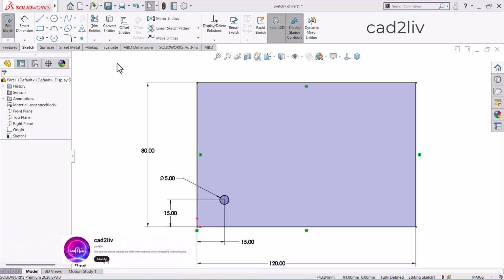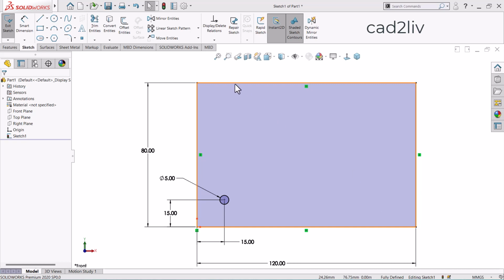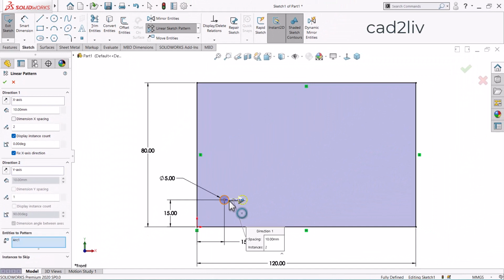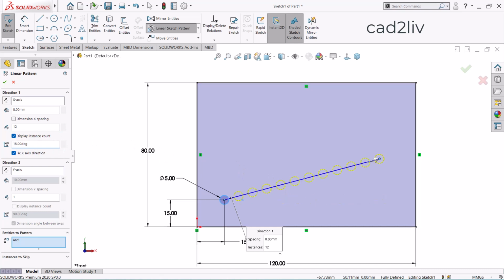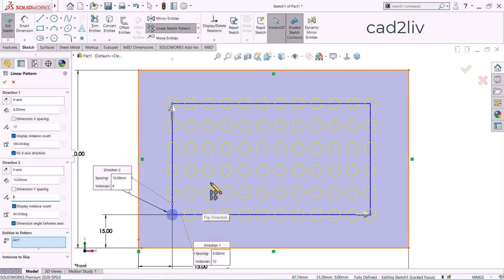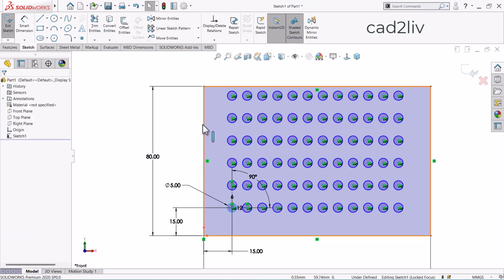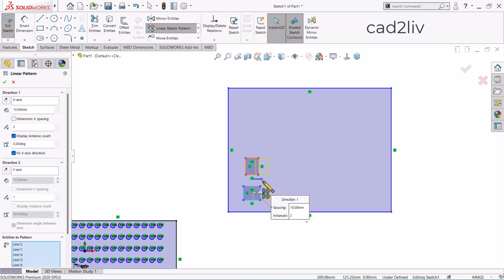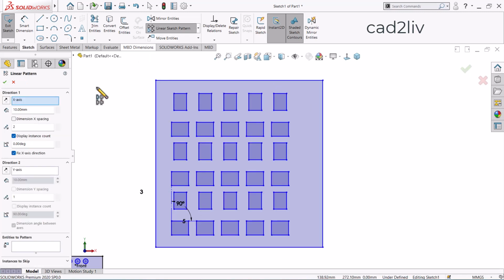SolidWorks Linear Sketch Pattern: Duplicate FAST & Flawless! (Boost Your Sketch Speed)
Tired of drawing identical features one by one in SolidWorks? The Linear Sketch Pattern command is your ultimate shortcut to creating multiple, evenly spaced copies of any sketch entity! This essential tutorial will show you how to effortlessly duplicate lines, circles, and more in a linear direction, dramatically speeding up your design process.

In this video, you'll discover:

Basic Linear Pattern: How to create multiple instances along an X or Y axis.

Direction Control: Define spacing, number of instances, and even angle for your patterns.

Skipping Instances: Learn to strategically omit specific elements from your pattern.

Patterned Entities: Apply this powerful command to single entities or entire groups of geometry.

Best Practices & Tips: Avoid common errors and ensure your patterns are robust and fully defined for seamless 3D features.

Master the Linear Sketch Pattern to boost your SolidWorks efficiency and achieve precise, repeatable designs with ease!